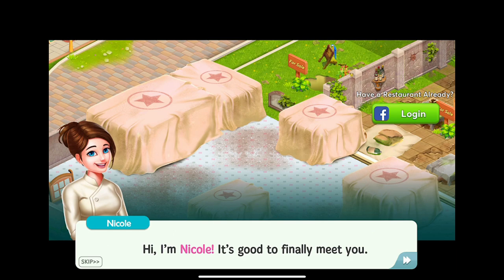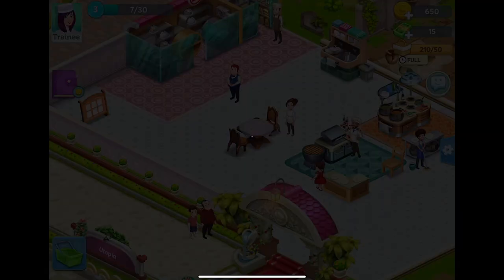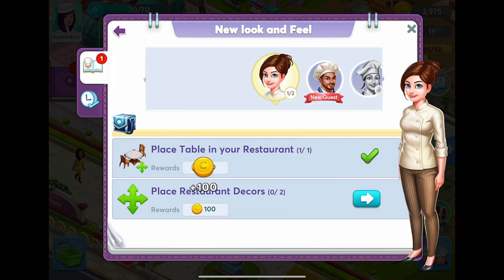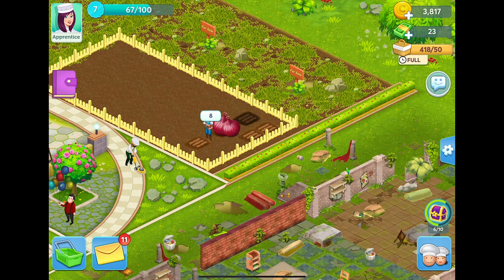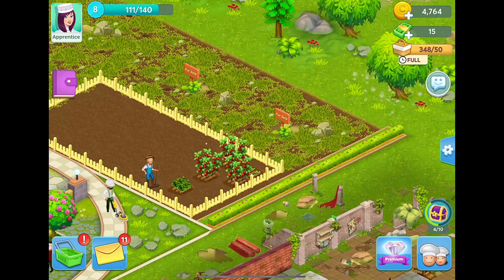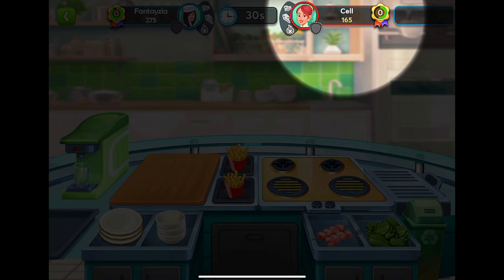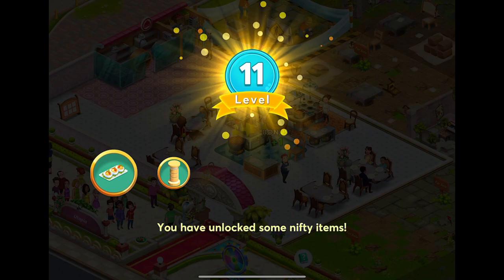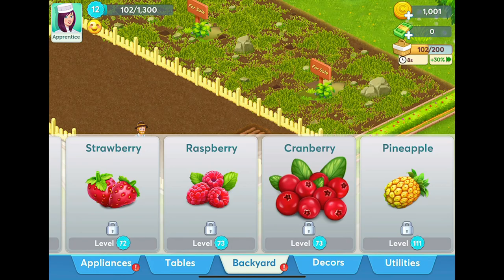IF YOU LOVE COOKING IN THE SIMS YOU'LL LOVE THIS COOKING GAME🍕🌮 | Star Chef 2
Huge thank you to Star Chef 2 for sponsoring this video! Download this super cute mobile cooking game here on iOS and Android

♡Hey Fantacorns! Star Chef 2 is a cooking game where you can cook food for customers like pizza, sushi, burgers. Run a kitchen and build your dream restaurant!

You can find all my creations on the gallery under my Origin ID FantayziayYT or under the hashtag

Origin ID: FantayziaYT
♡SOCIAL MEDIA♡

♡FAQ♡
- What mic do you use?
♡ Rode Podcaster
- What editing program do you use?
♡ Filmora
- What default skin do you use?